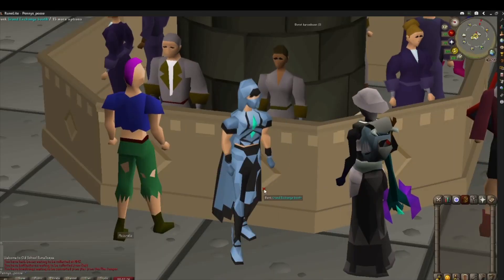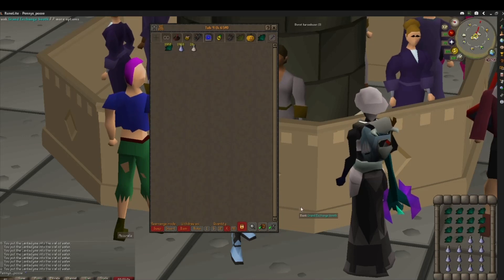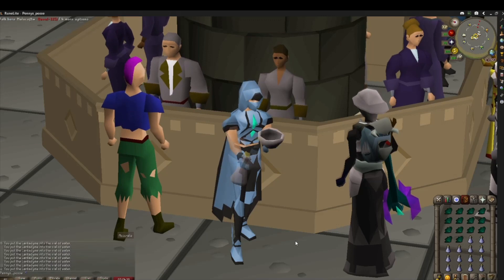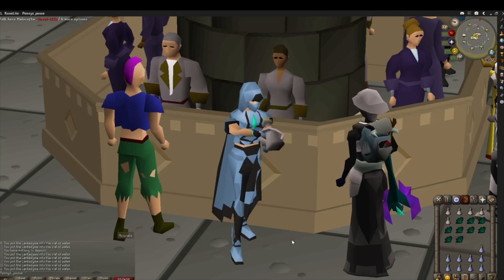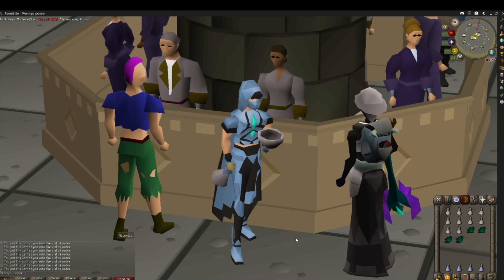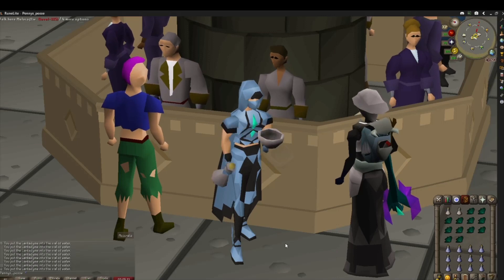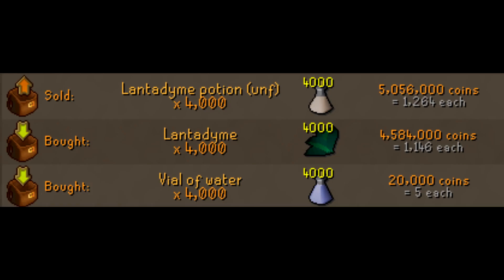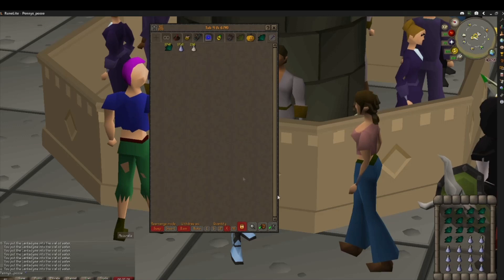OSRS Money Making guide 2021 | Herblore, Lantadyme potion (Unf)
In this video I will explain how one of the most expesive skills can be transformed into one of the best money makers in the game. You do not gain any xp in the skill but you do gain alot of progress in you cash stack.

U will find out if this is a true OSRS Money Maker.

This OSRS guide is one of the OSRS guide 2021 series. The OSRS guides I make are most of the time money making guides. I enjoy finding money making methods in OSRS and sharing them with eveyone.

Or on the home page of my youtube channel